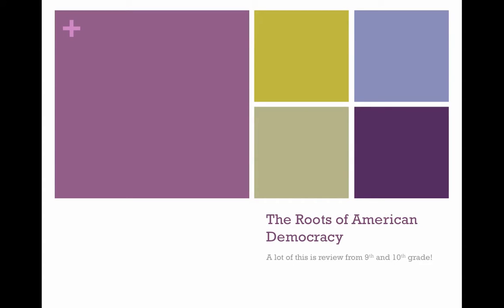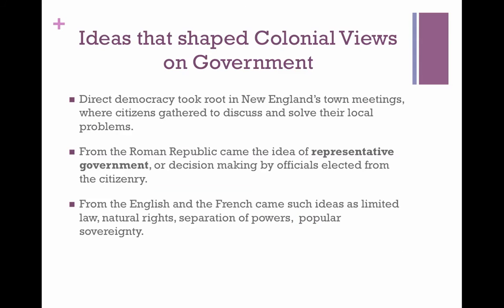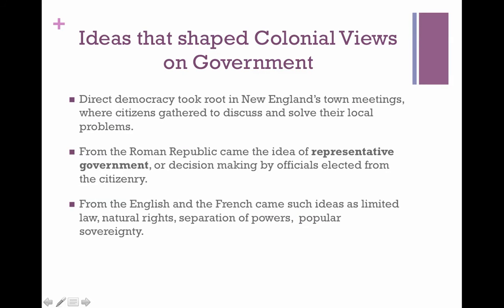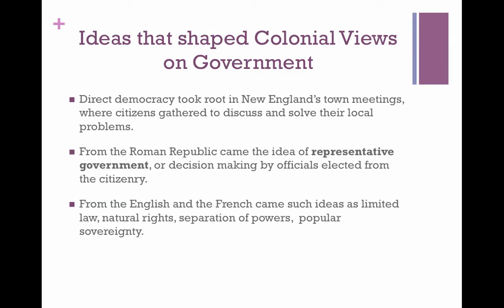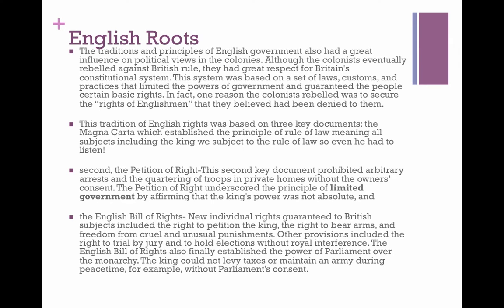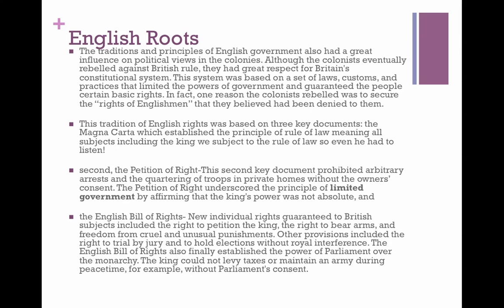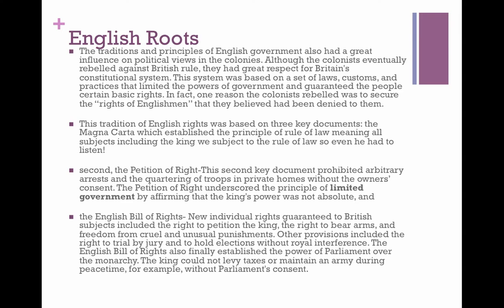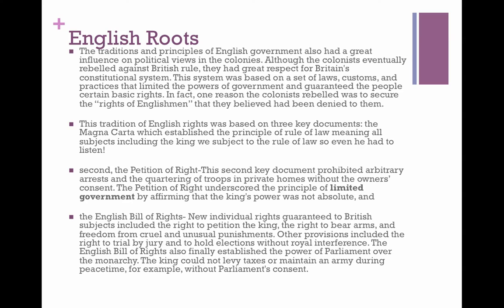Roots of American Deomcracy Video 1